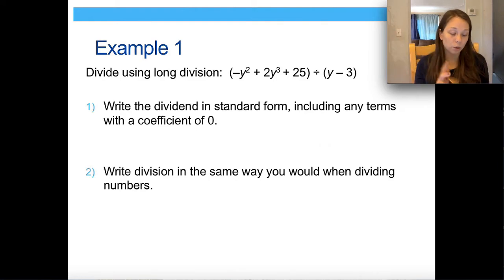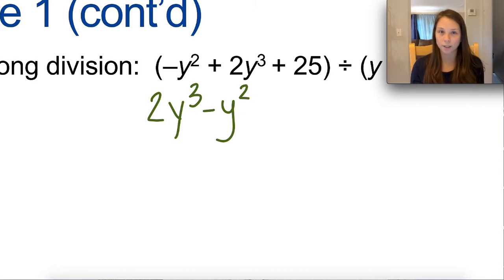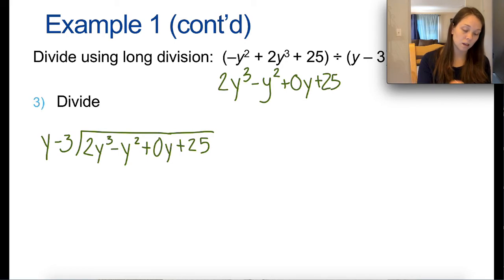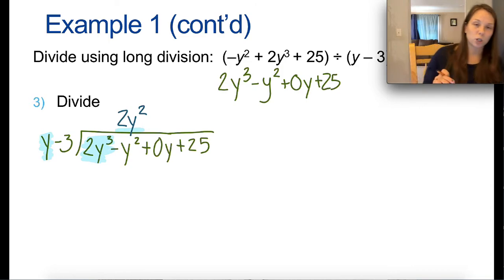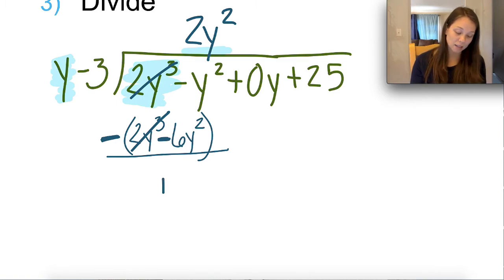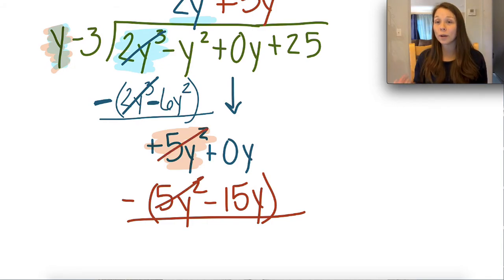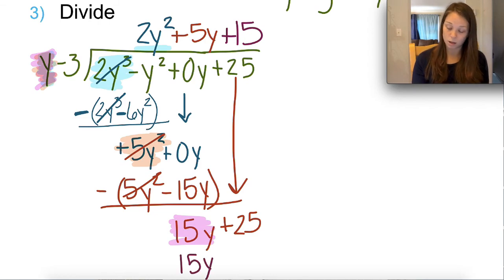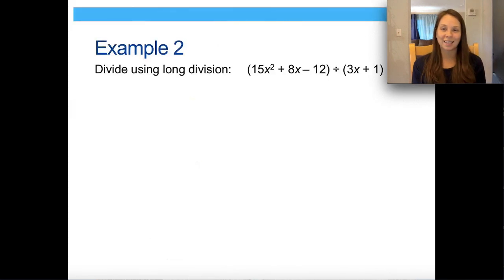A2 3.3A Part 2